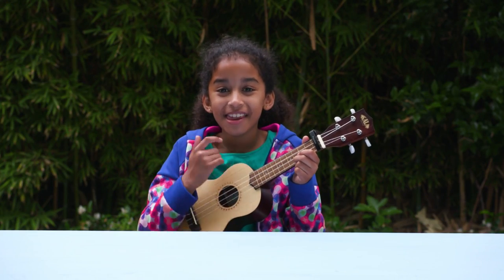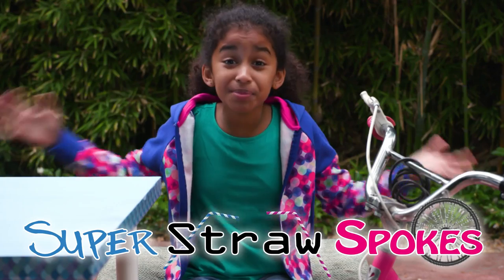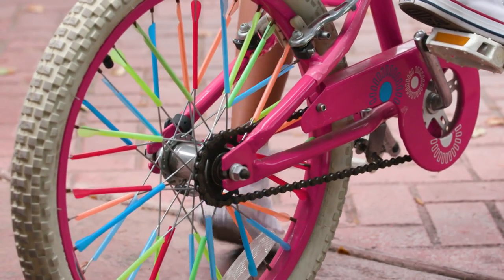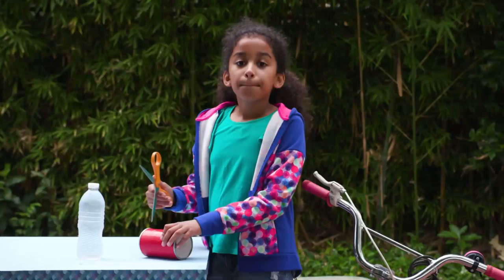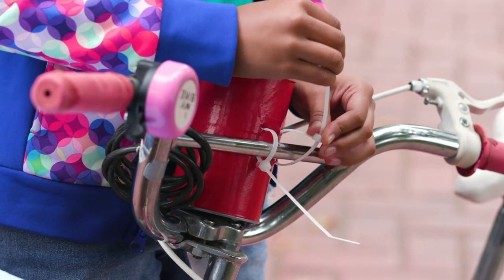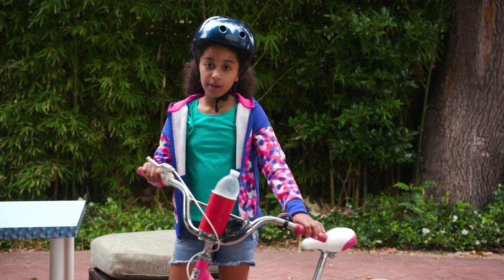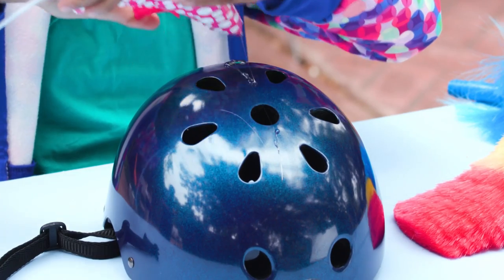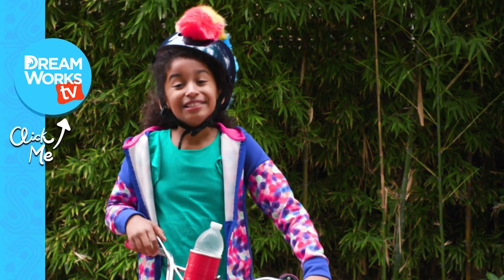Upgrade Your Bike Hacks | LIFE HACKS FOR KIDS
Try these colorful hacks to upgrade your bike from plain to insane!

→ Credits ←
Hosted By: Jordyn Curet
Directed by: Jeannie Roshar
Written By: Jeannie Roshar
Production Designer: Clara Diaz
Director ofPhotography: Nick Novotny
Camera Operator: Sarah Winters
Still Photographer: Nick Novotny
Sound Mixer: Sean Hokanson
Edited by: Dustin Hahn
Studio Teacher: Linda Bell
Key Production Assistant: Sydney Ray
Production Assistant: Amy Beyer
Created by: Jeannie Roshar and Gary Anthony Williams